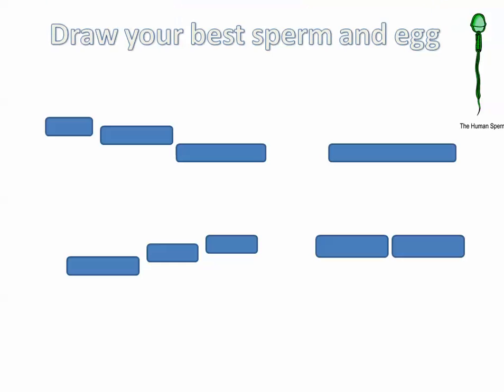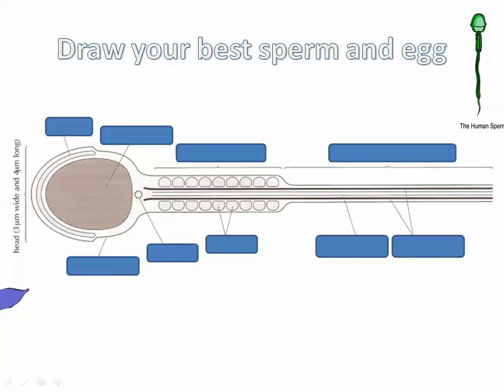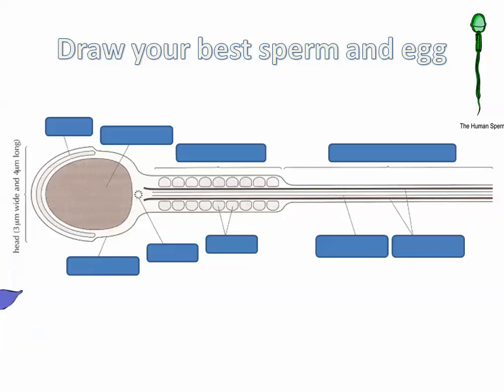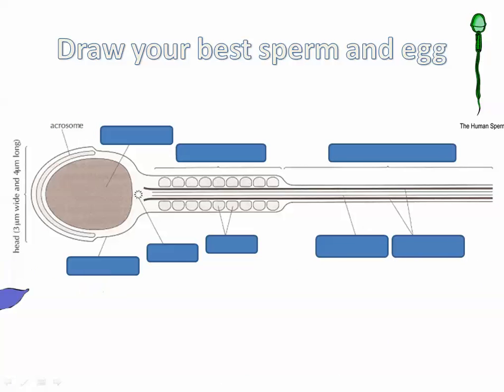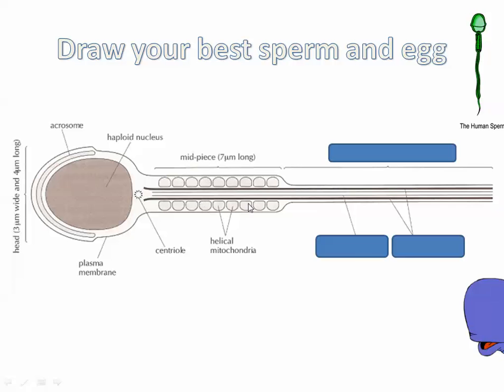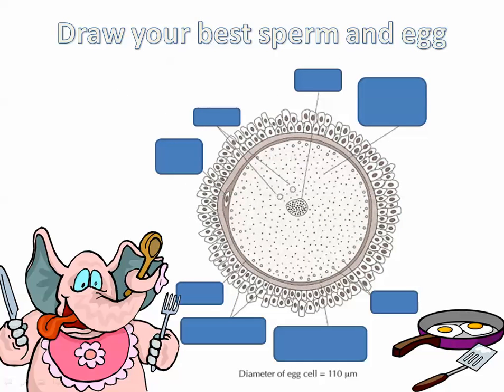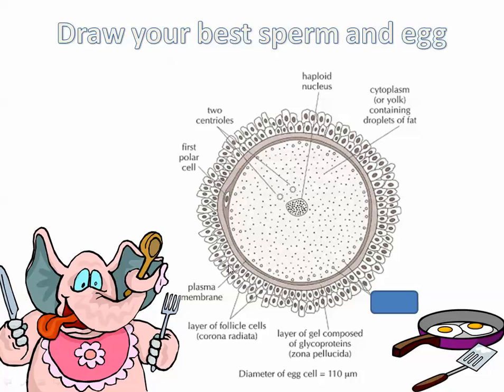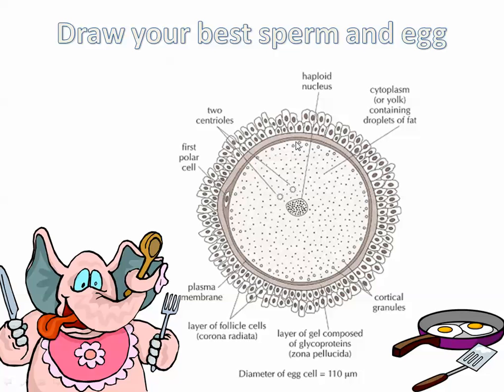The Sperm and the Egg (IB Biology)